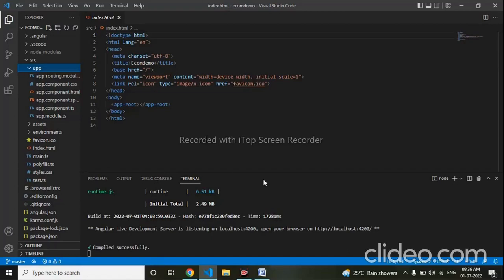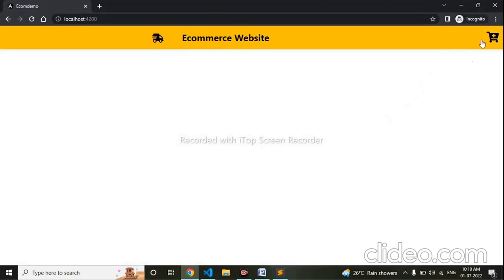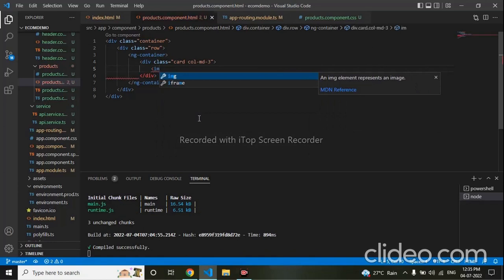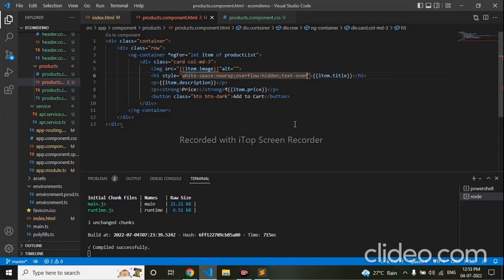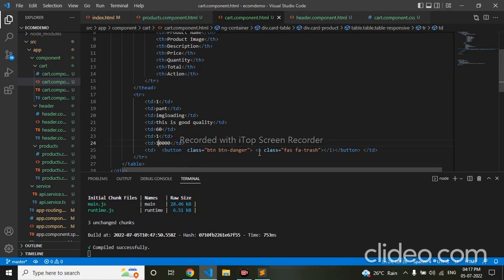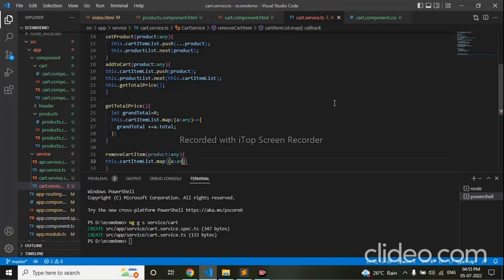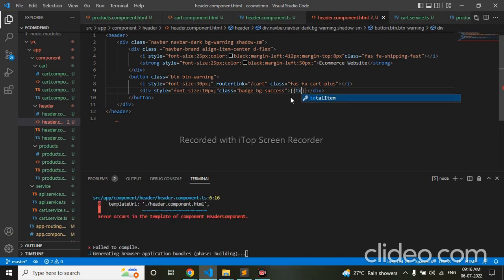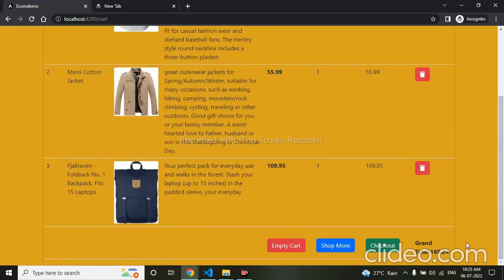ANGULAR ADD TO CART | ECOMMERCE WEBSITE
This video is about implementing angular add to cart logic to demo ecommerce website

font awesome link -